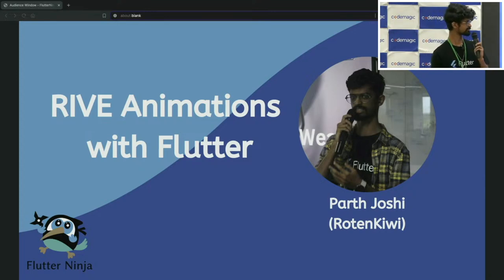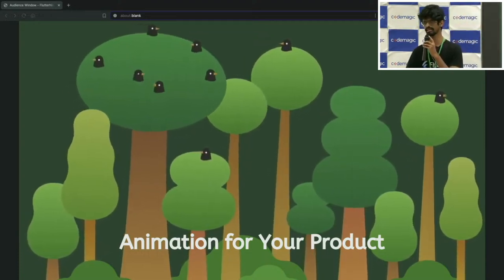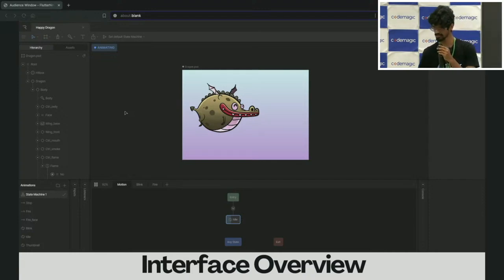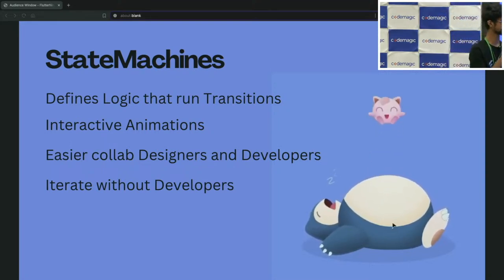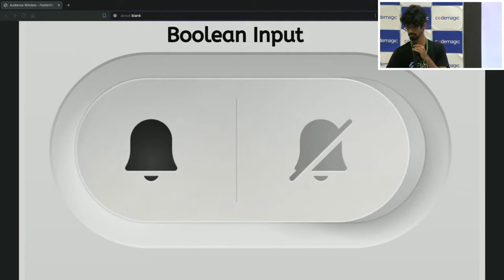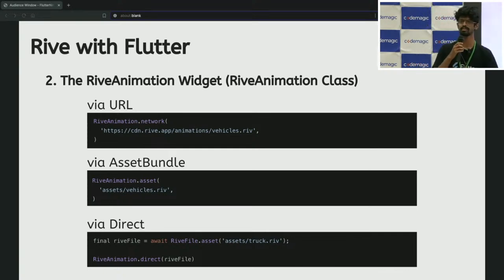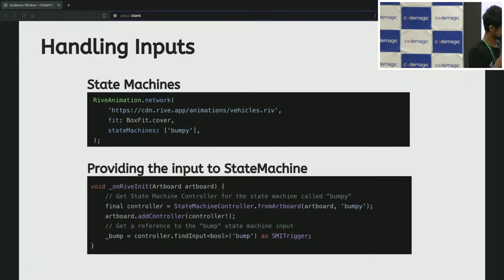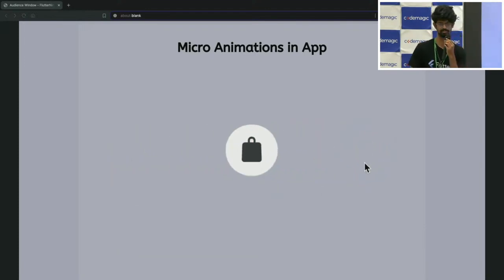FlutterNinjas | Rive Animations with Flutter - Parth Joshi